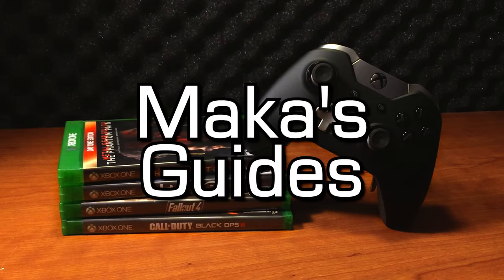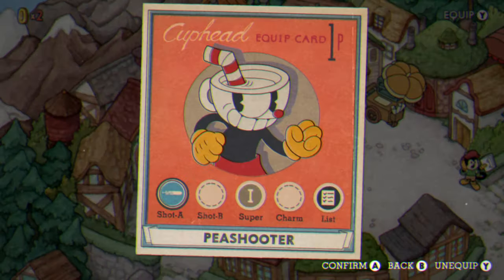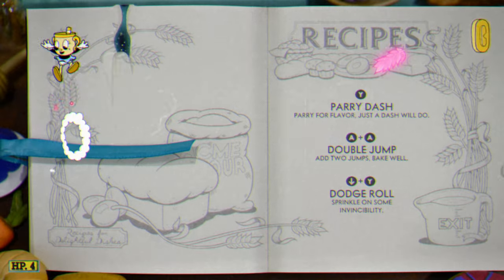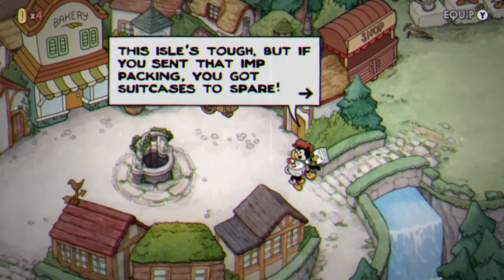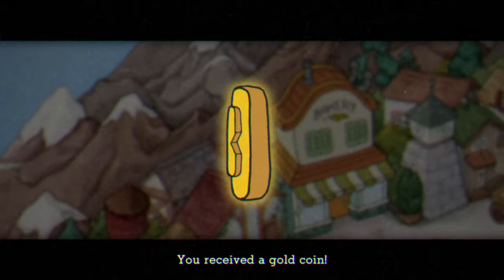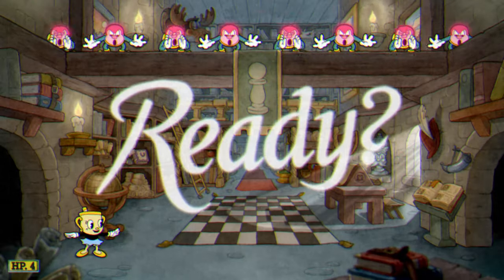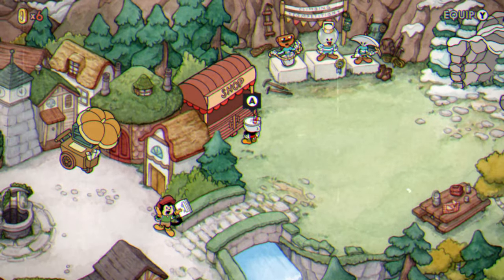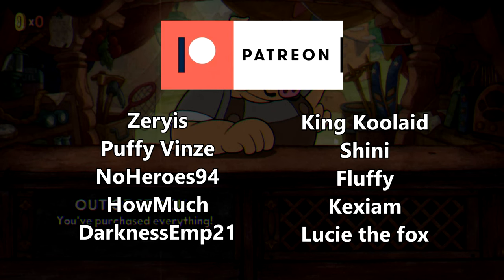Cuphead DLC - All 16 Coins Guide for Upgrades in Porkrind's Emporium Shop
Cuphead DLC - All 16 Gold Coins Guide for Upgrades in Porkrind's Emporium Shop (Delicious Last Course) - Hidden Secret Coins to Buy All Weapons (Crackshot, Convergence, Twist Up), Charms (Heart Ring), and Relic (Broken, Cursed, Divine).